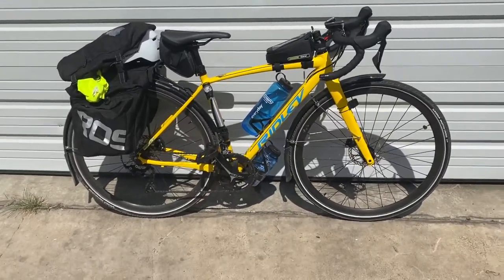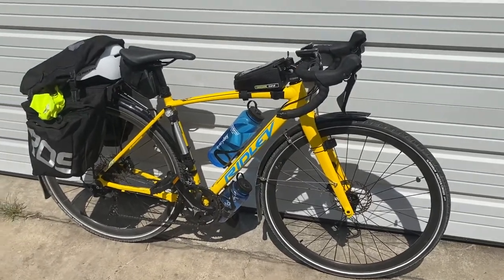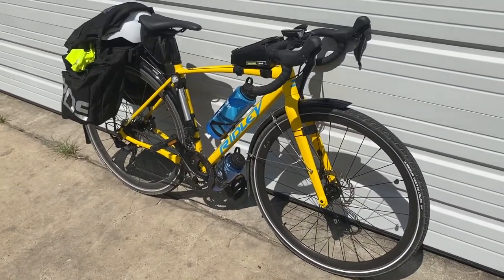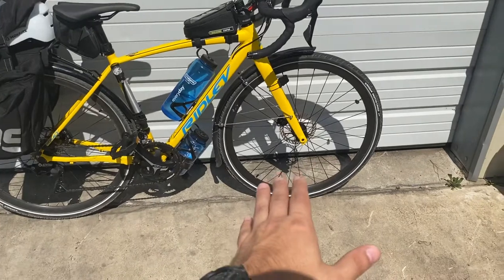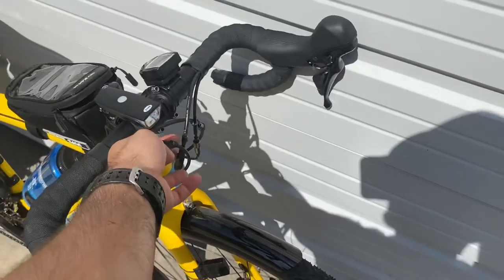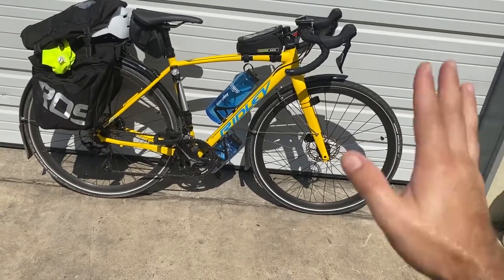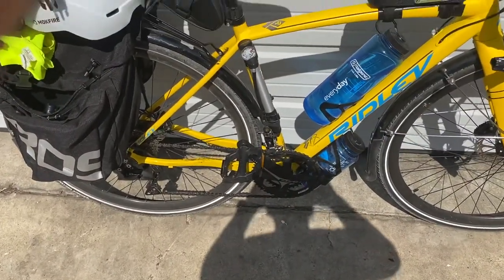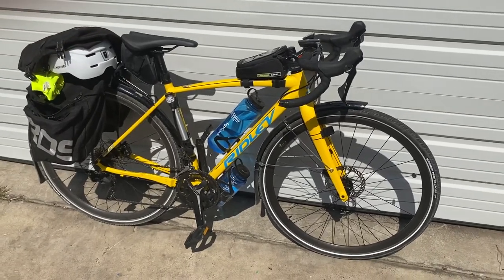Ridley X-Trail 105 (My Take)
Me just kinda ranting about my Ridley X-Trail 105 gravel bike I love so much... I felt like sharing this vid because I really couldn’t find a lot of info on this particular model when I was looking to make an informed purchase.  I hope this helps.